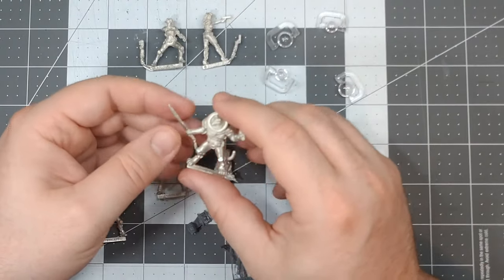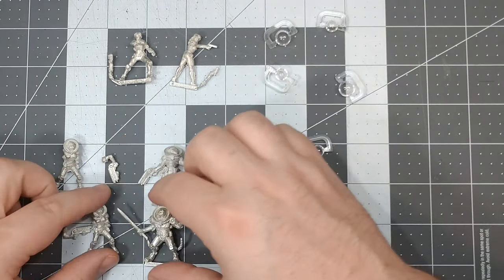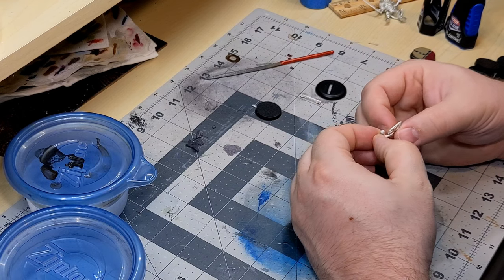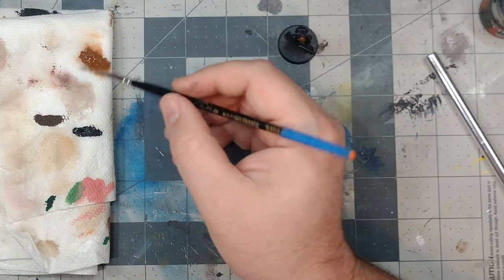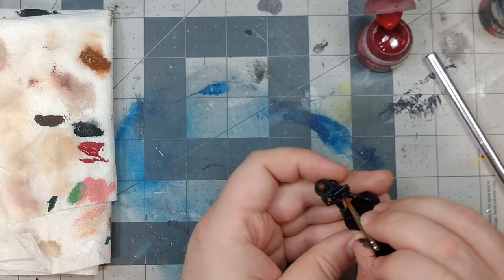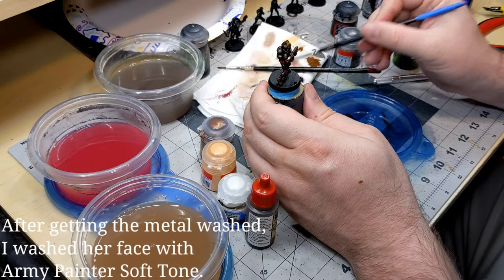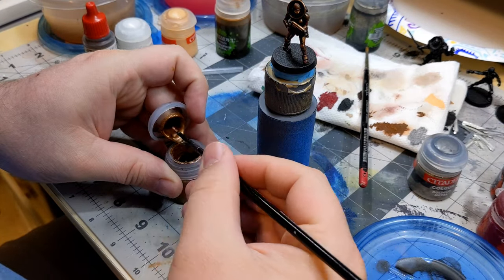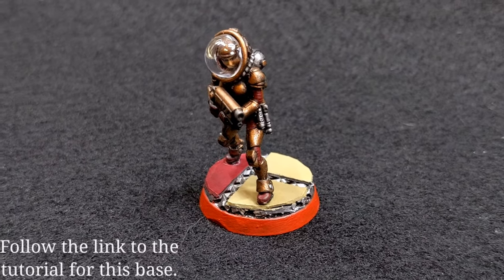Episode 29: Bombshell Miniatures Product Review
While working towards our publishing goals, we ordered some Bombshell Miniatures models and this week, we’re bringing you our unbiased opinion on their products!  We open and build some GDF models from their game Counterblast, as well as a couple of their Babes line of minis.

You can support ClockTower Game Studios directly and contribute to our future productions

Graphics created by:
Stan Svitak at THT World Productions